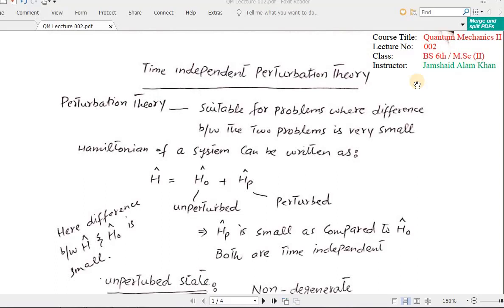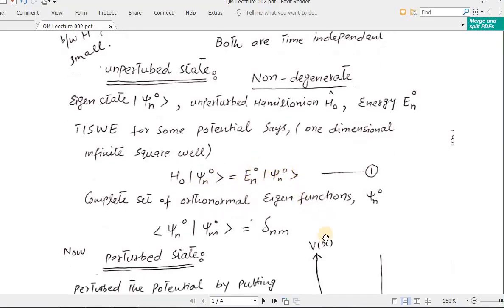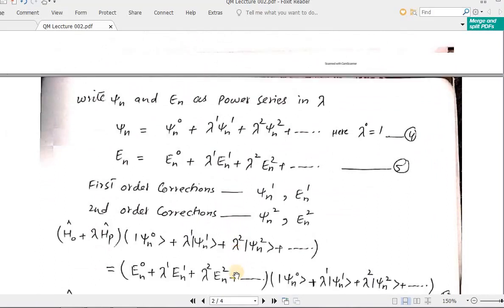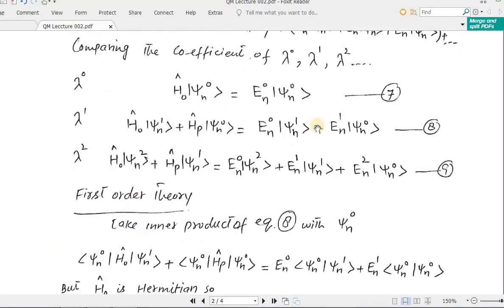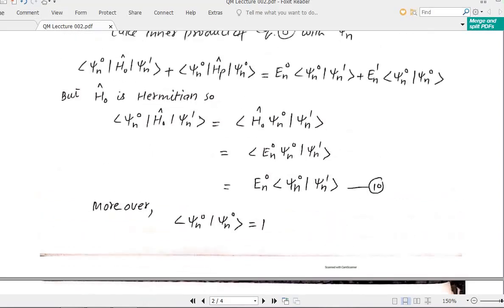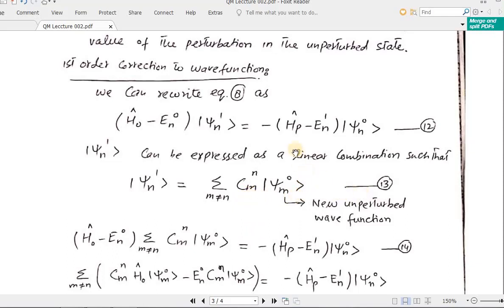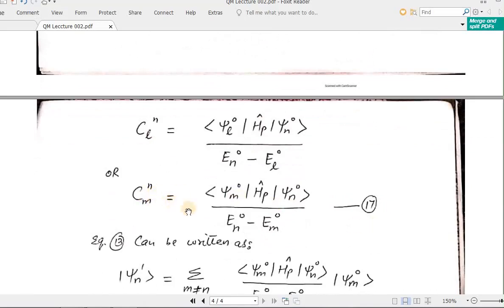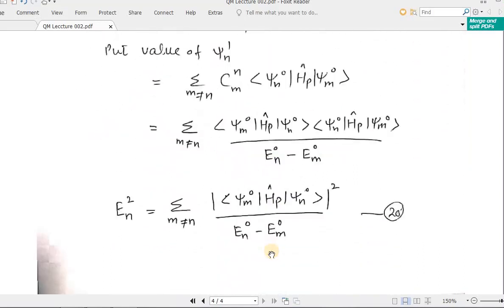Non degenerate Perturbation Theory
QM Lecture 002: Perturbation Theory